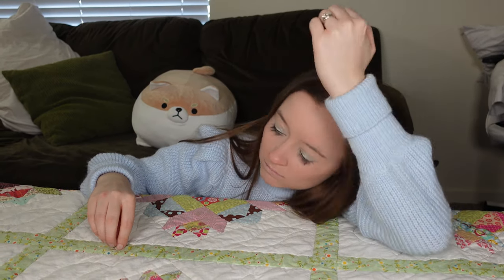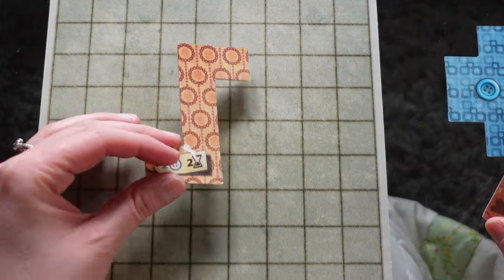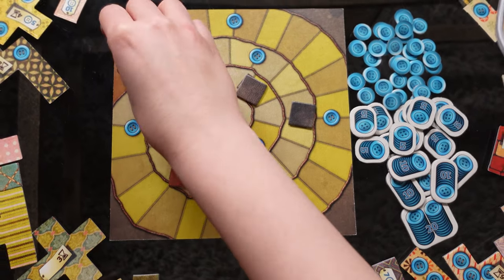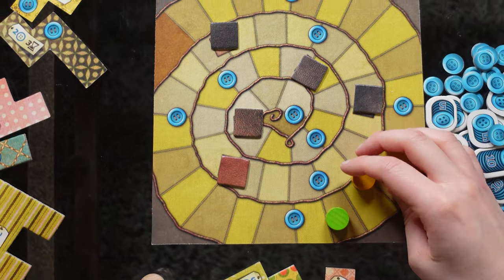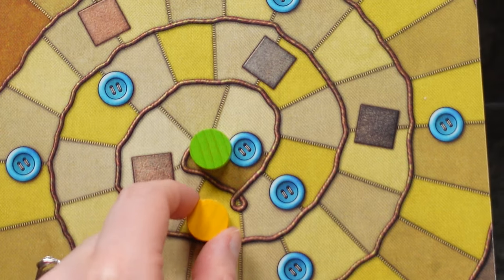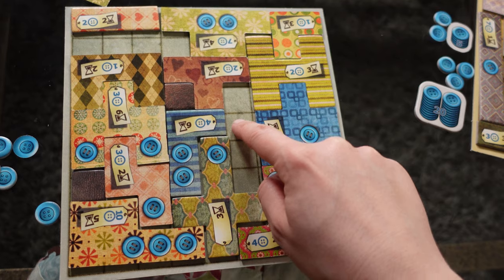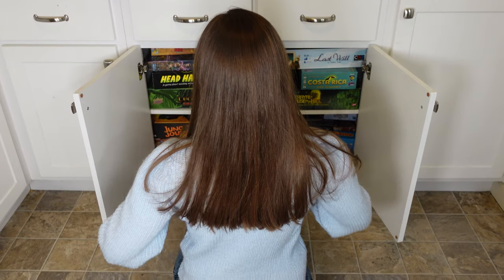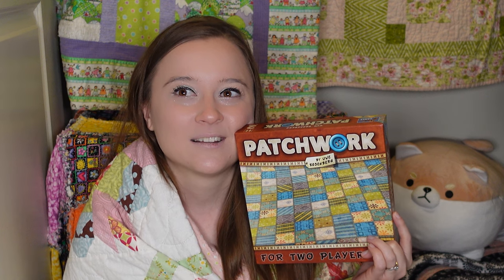I've Met My Patch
I recently played Patchwork for the first time. This is my review and synopsis of the board game Patchwork.

Amazon Wish List